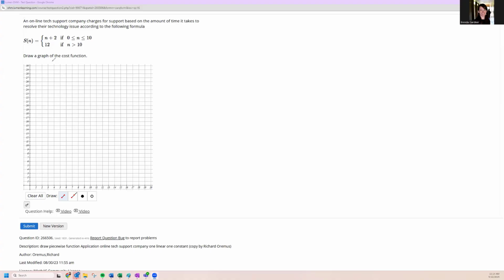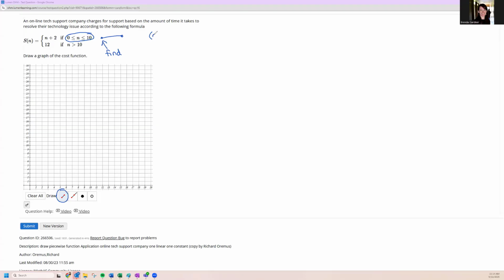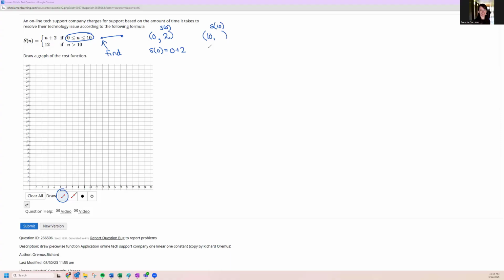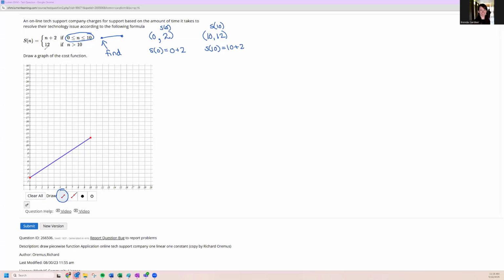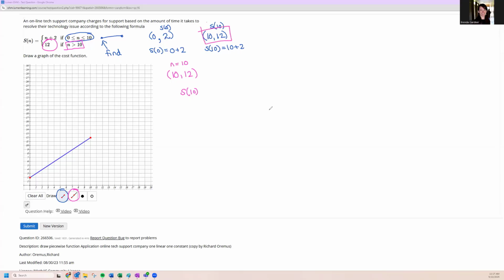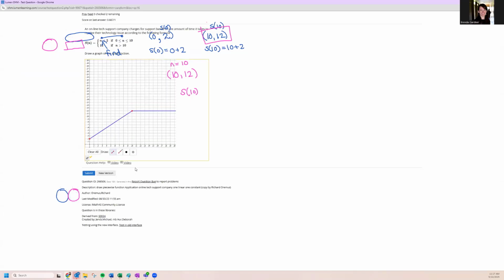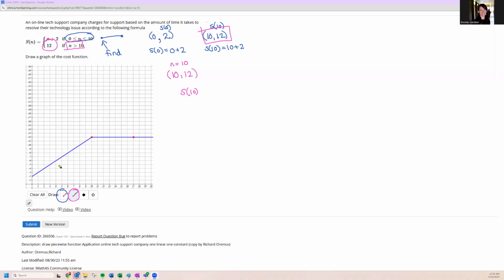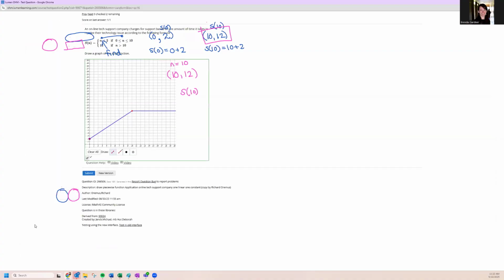Piecewise Functions in Lumen